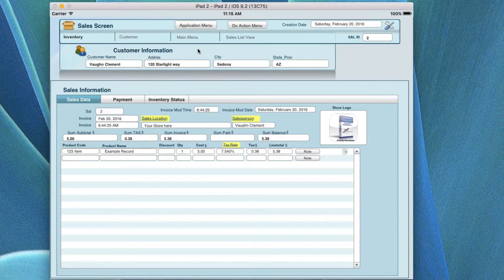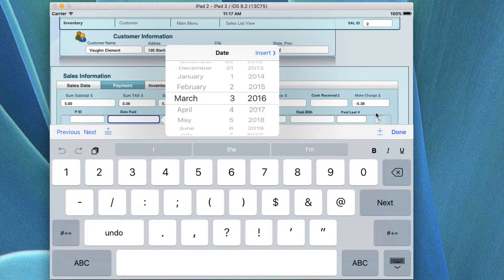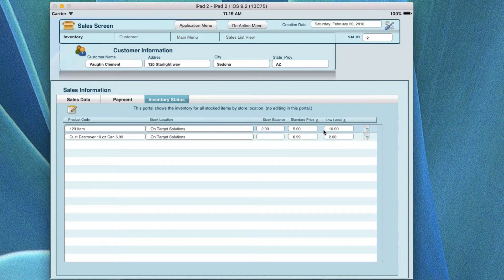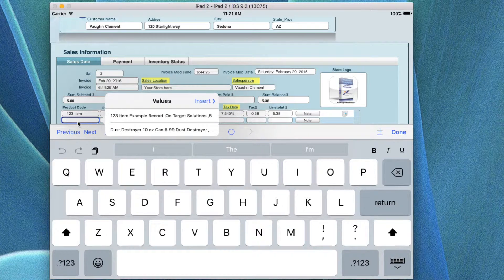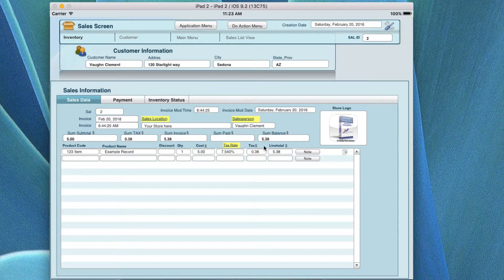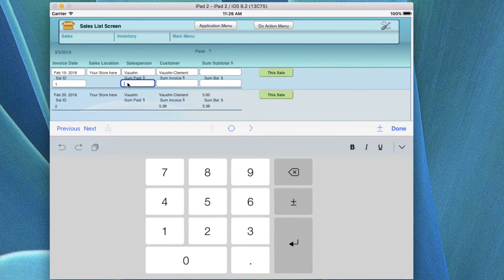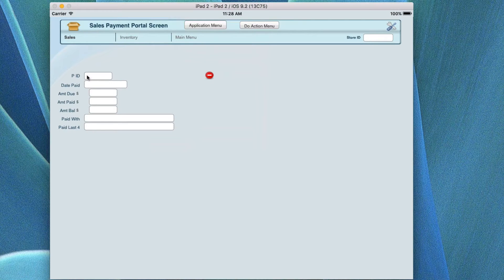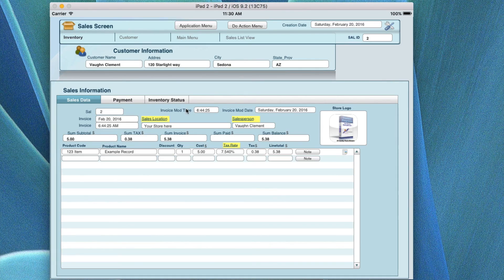Point of Sale - Sales Screens Usage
In this video help tutorial I will be covering the sales screen for the point of sales pro application.This application runs in the iPad and iPhone, you can also upgrade to use this application on the Mac, PC and on the cloud. If you would like a demonstration of this application live online contact the developer at this URL